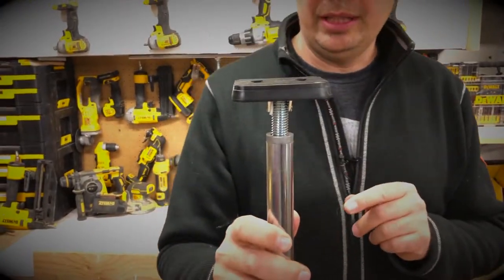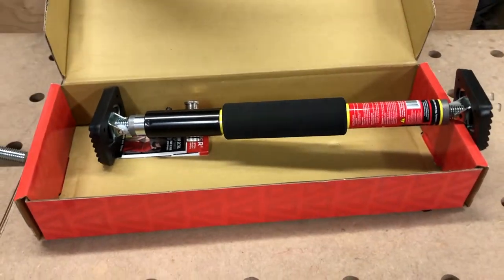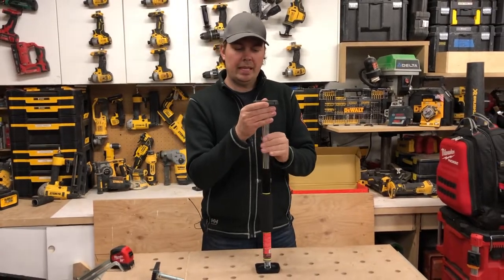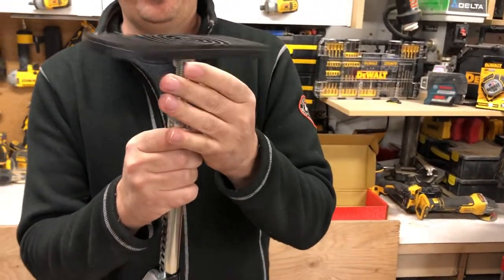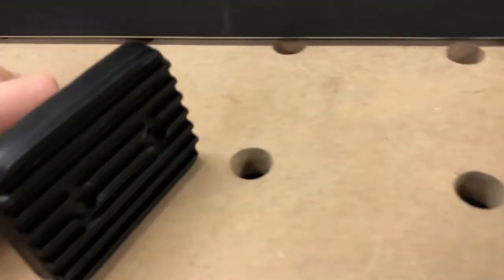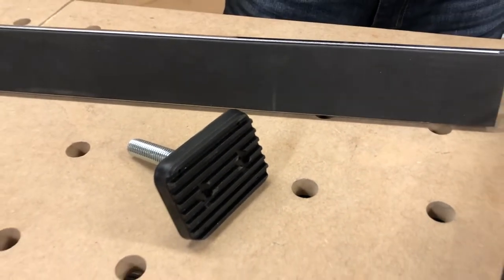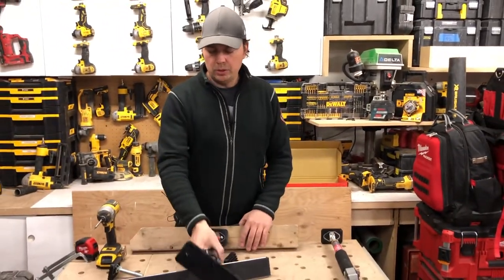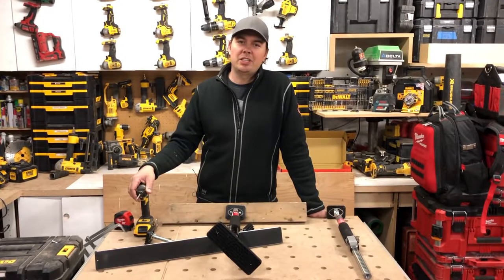NEW TaskTools poles make installing cabinets EASIER (support rods)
Brad reviews the new, shorter poles from Task Tools which make installing cabinets easier. Soft Pad for support rod on Amazon USA

The poles are tough to find online right now, keep an eye on the Task page at Home Depot USA and we'll post more links as they become available.

Brad puts the affordable EGWO Jump Starter & Air Compressor Emergency Kit to the test in this review. Check it out on Amazon USA and Amazon Canada

Uses For Task Support Rod